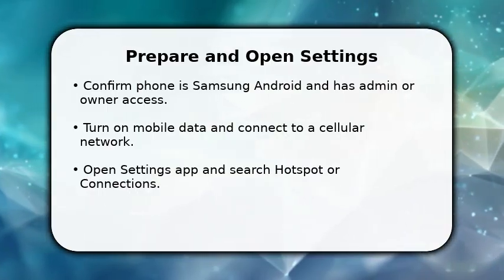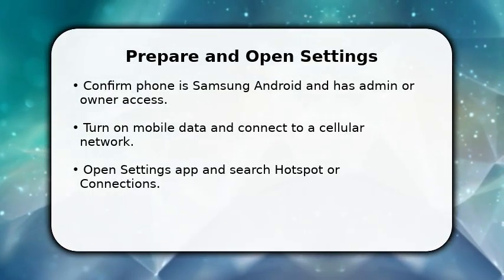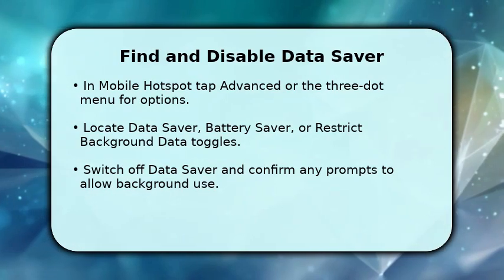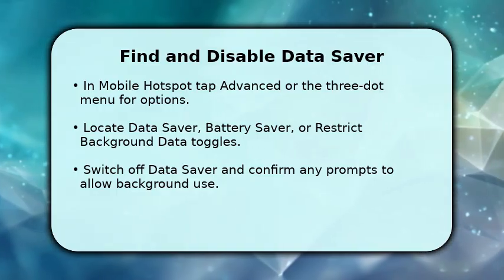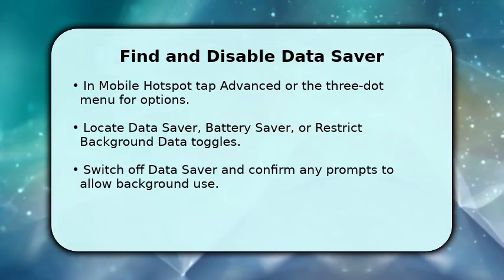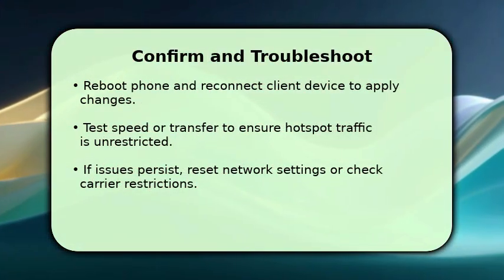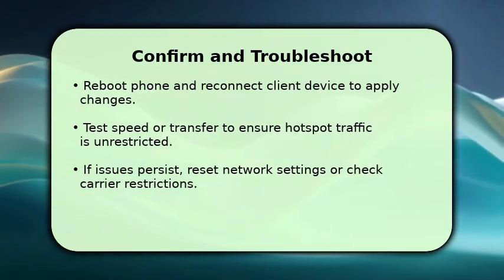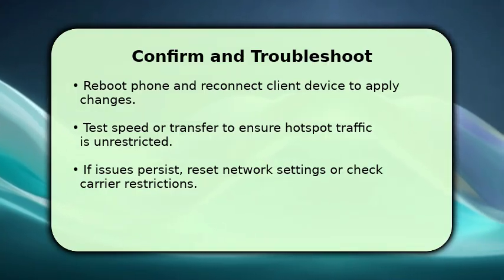How to Off Data Saver for Hotspot in Samsung - Step by Step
Learn how to enable and use the Data Saver feature on your Samsung Hotspot for internet browsing. This step-by-step guide will walk you through adjusting settings, saving data while staying connected.

Samsung, Hotspot, Data Saver, Enable, Step by Step Guide, Save Data While Browsing, Adjust Settings, Android Device, Mobile Internet Connection, Optimize Usage